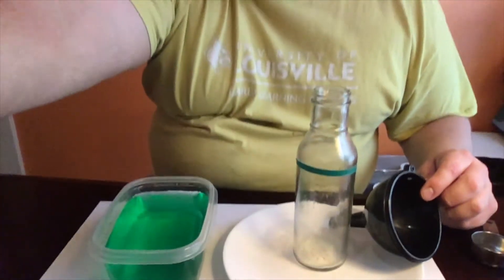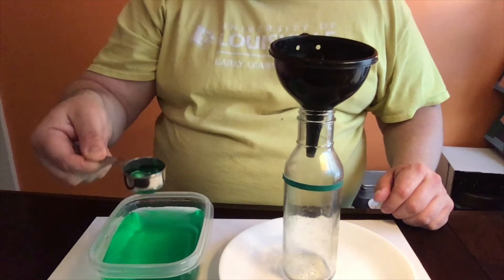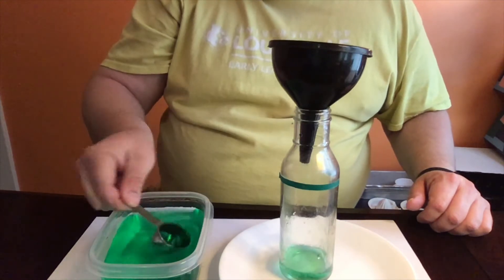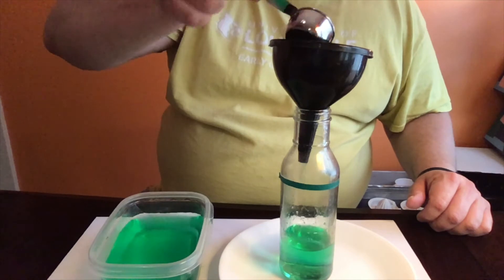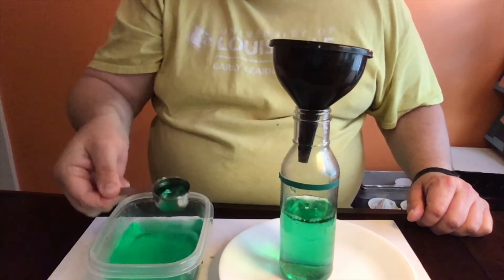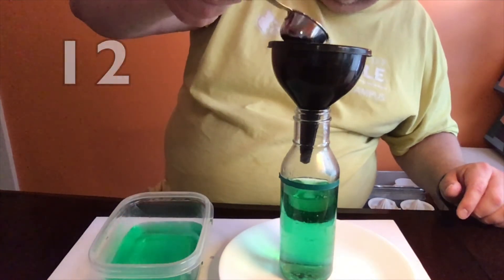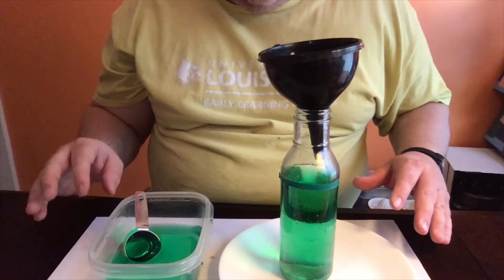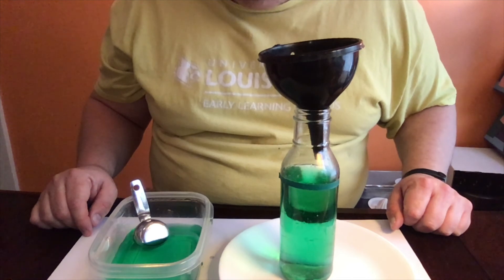Toddler/Preschool Water Math